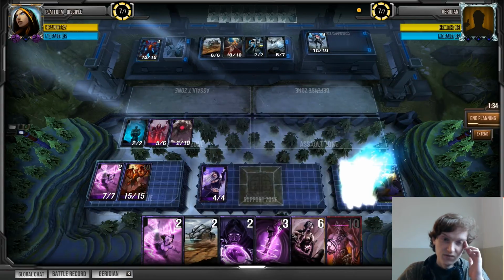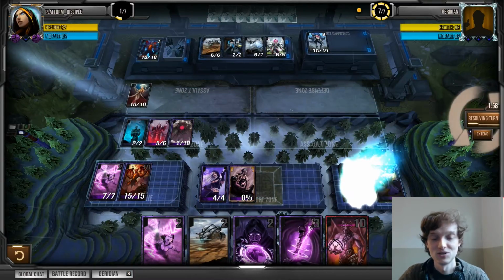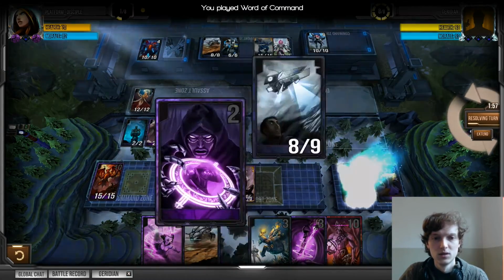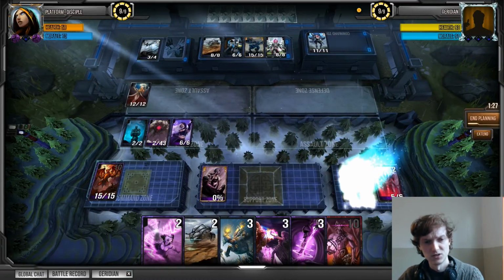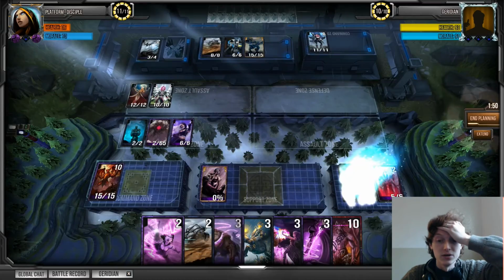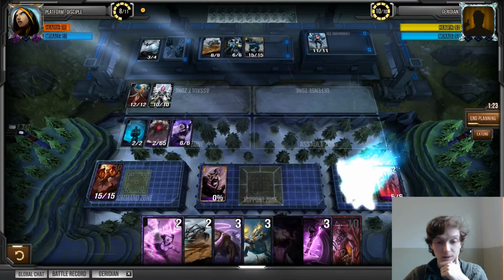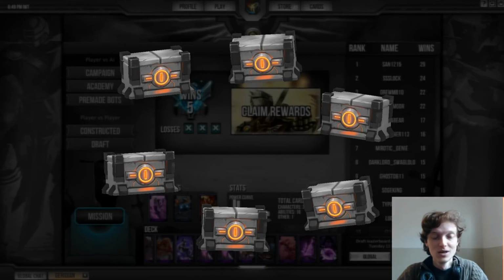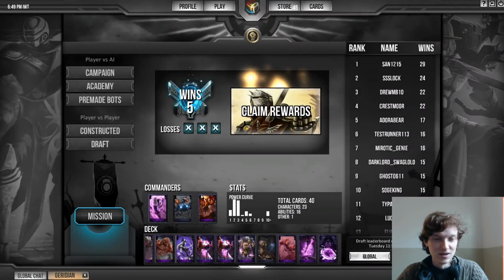Infinity Wars: Three Legendaries in Draft Part 5